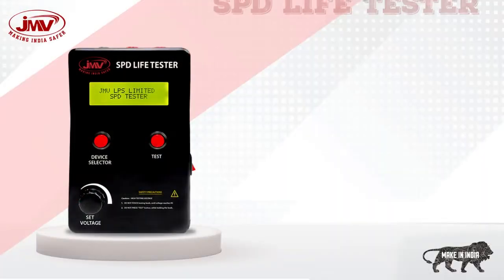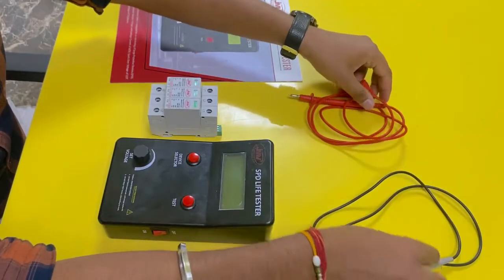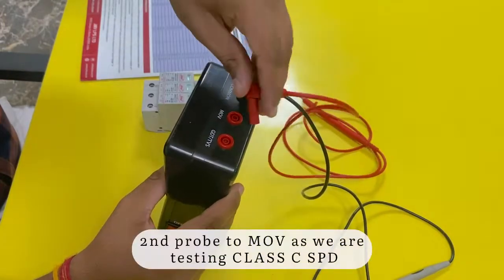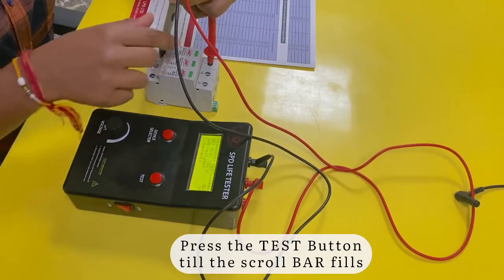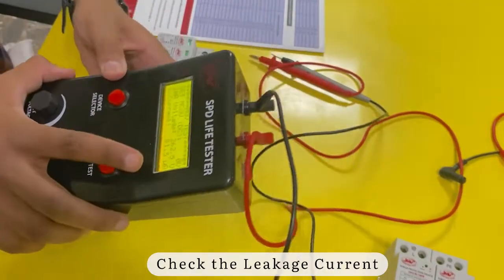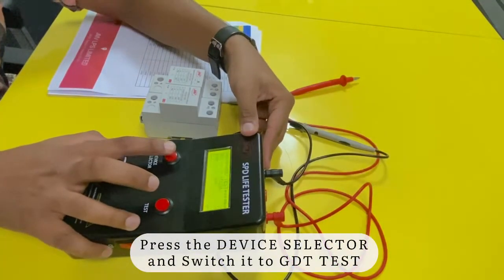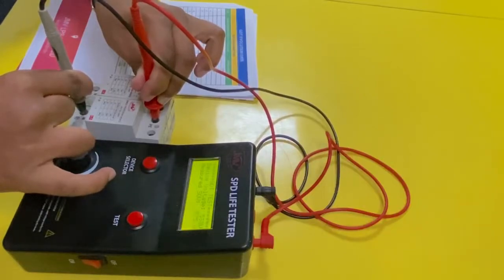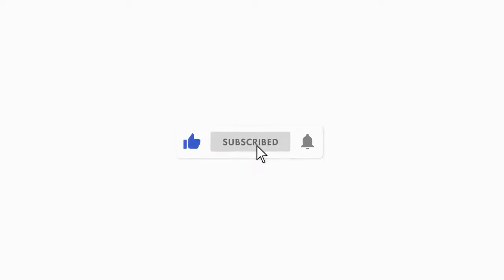How to test a Surge Protection Devices ? || SPD Life tester || Surge Protection Device Tester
In this video it is shown that Surge Protection Device Tester is a tool for evaluating surge protection devices on-site (SPD). According to the tester, users can determine the state of the  Components present in it. This device is capable of doing SPD testing on any type of SPD.

JMV is providing- World’s best earthing, lightning protection, electronic protection & cable laying solutions from optimized design solution, customized & manufactured products design service using advance Software. In-house Research, Development Centre Cum Testing Lab.

We sincerely appreciate your attention today. There are more content coming on your way.